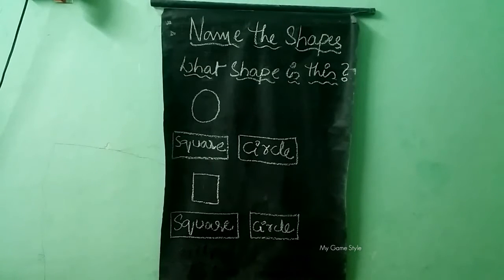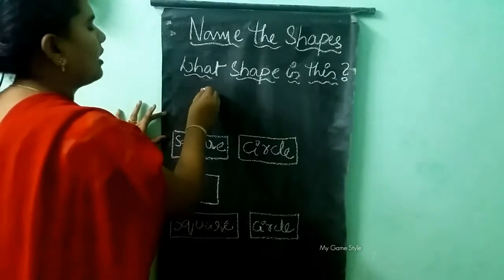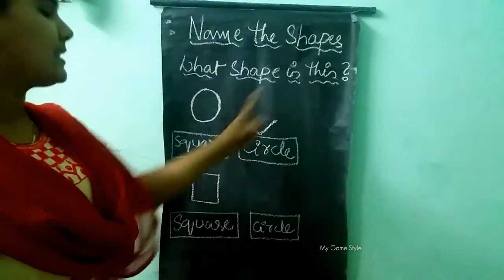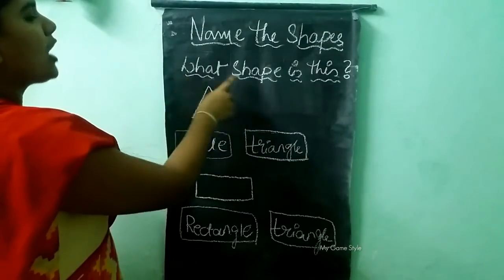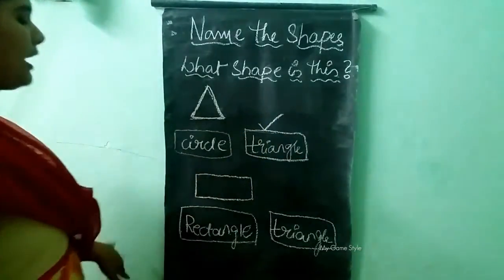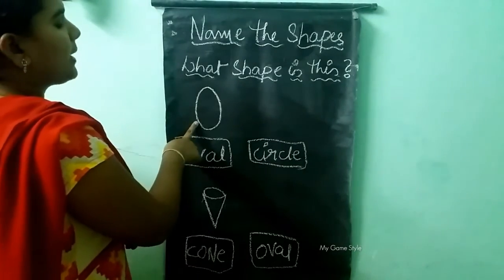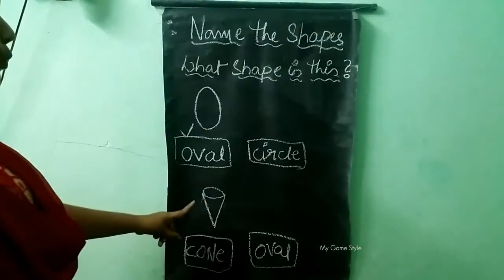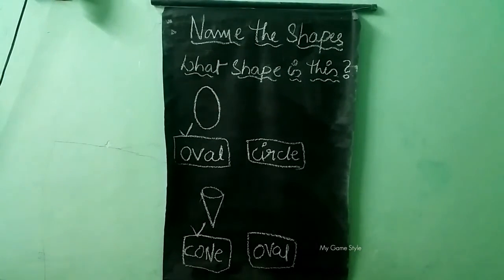Name The Shapes | LKG Class Maths | Shapes Names